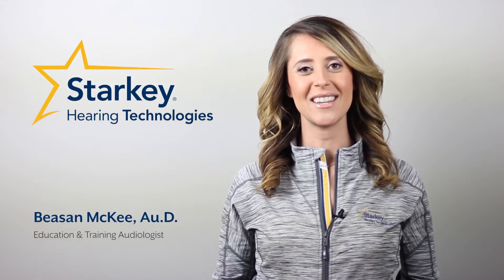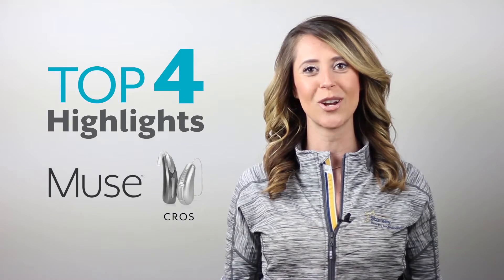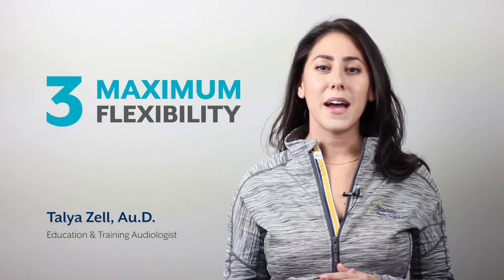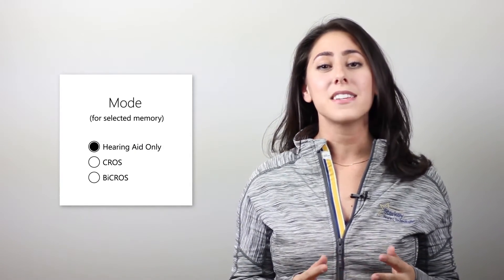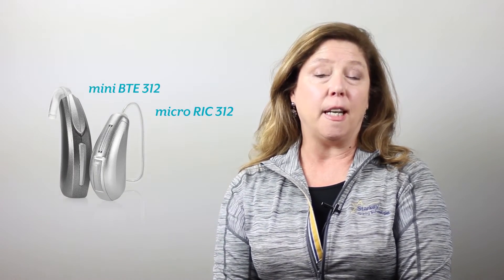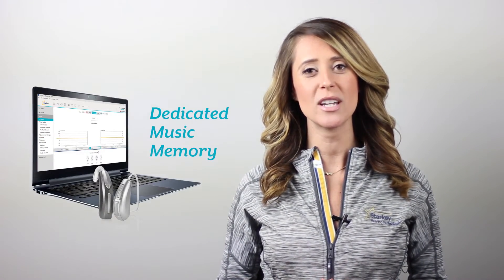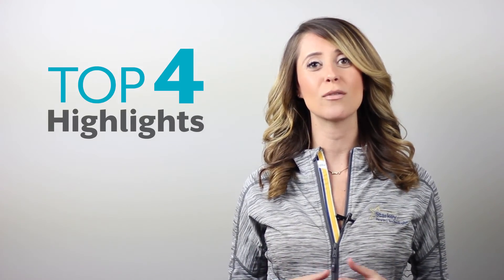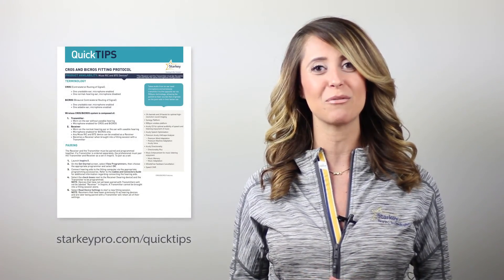Innovative Technology For Single-Sided Hearing Loss: Top 4 Highlights of Muse CROS System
Muse CROS Systems offer patients with single-sided hearing loss Starkey Sound, ear-to-ear communication and streaming, and are built on our brand-new Synergy technology platform. Take a look at the top four highlights for Muse CROS and BiCROS for patients with single-sided hearing loss in this video.